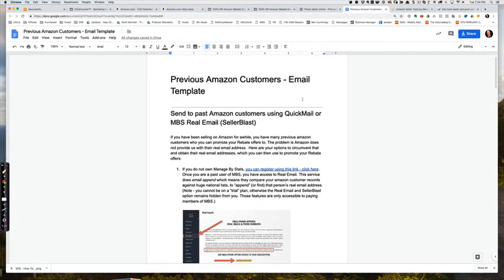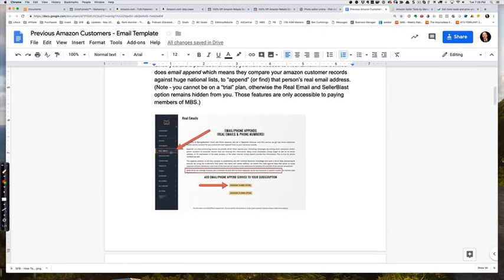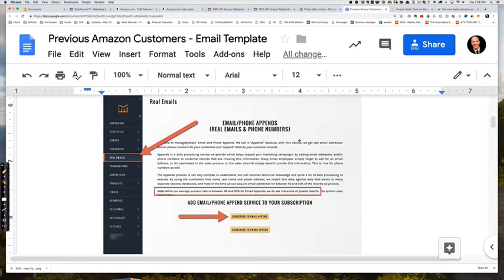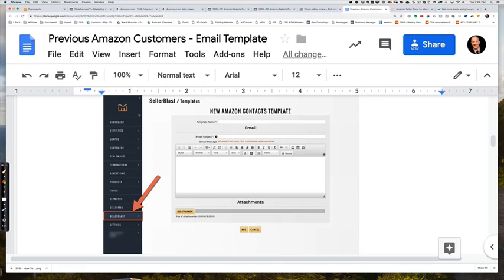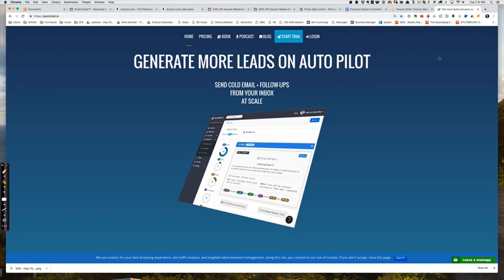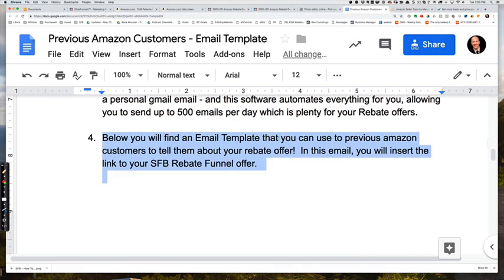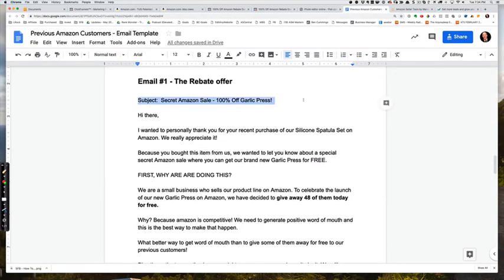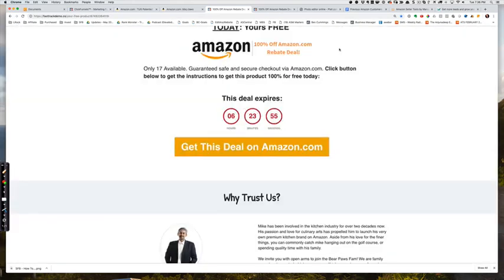#10 Previous Amazon Customers for Ranking